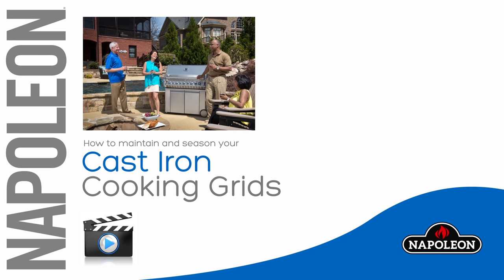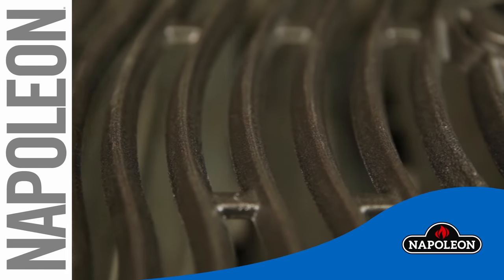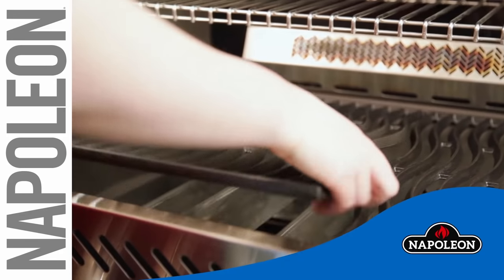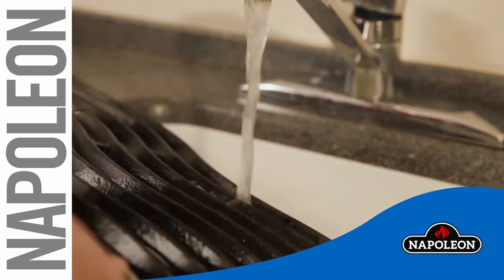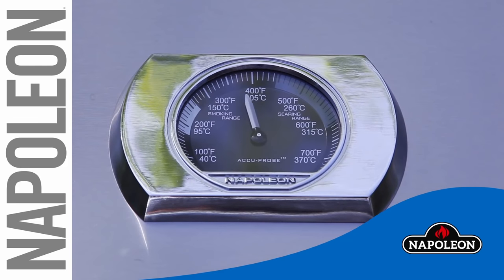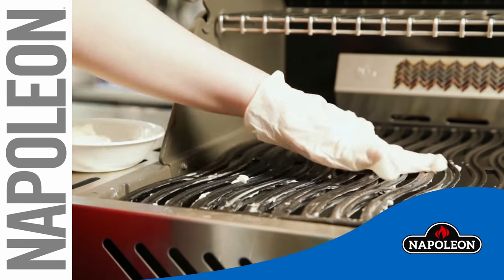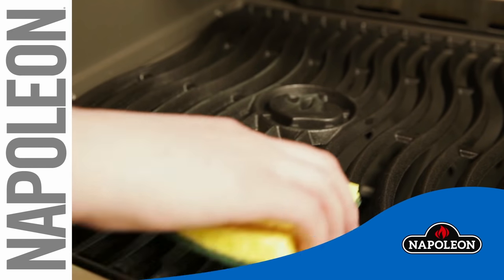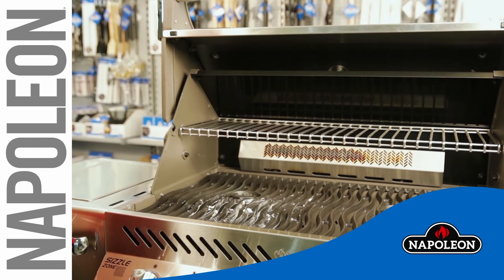How to Maintain and Season your Cast Iron Cooking Grids by Napoleon Grills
Don't let your Cast Iron Cooking Grids be intimidating!  By following some simple maintenance this timeless classic will be sure to help you grill incredible meals for years to come.